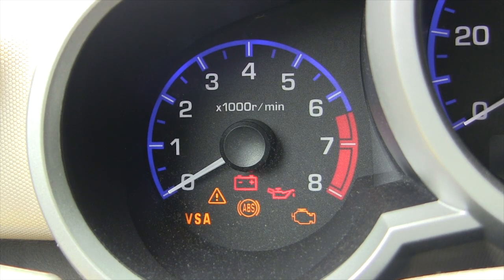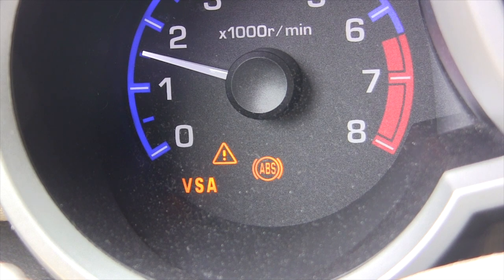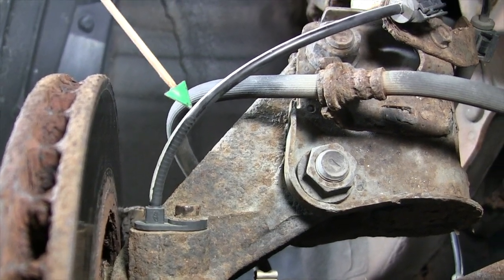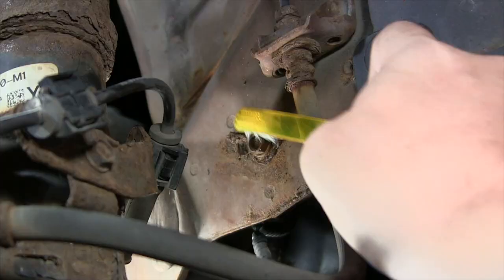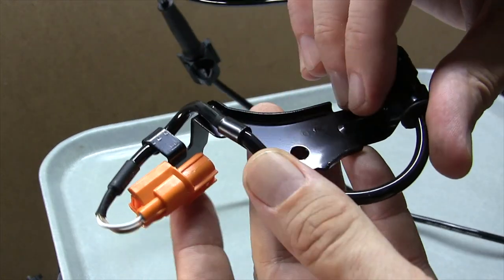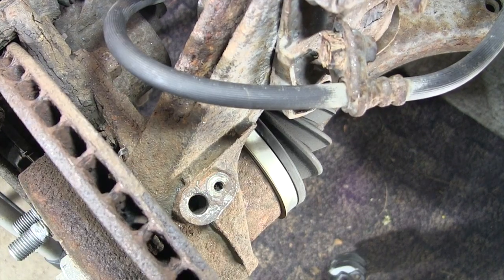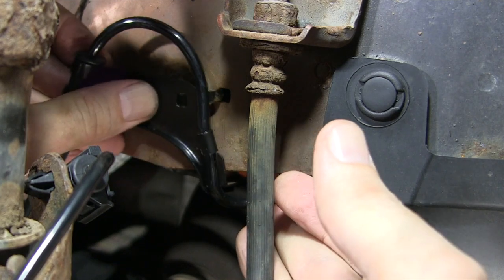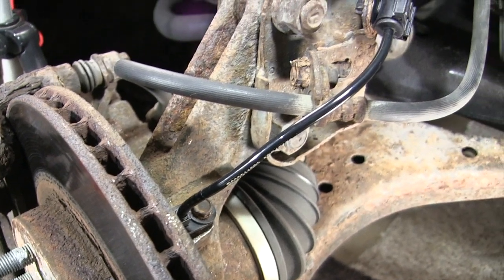Honda Element ABS and VSA light on!!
Three error lights ?!!! What did they have in common?
Honda Element Wheel Sensor (right front)
Honda Element Wheel Sensor (left front)
Honda Element Wheel Sensor (right rear)
Honda Element Wheel Sensor (left rear)